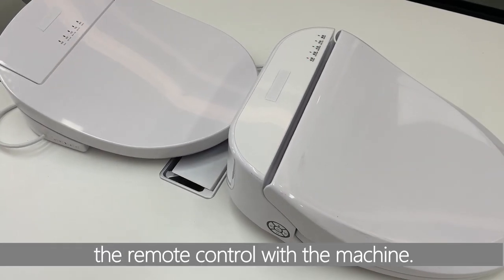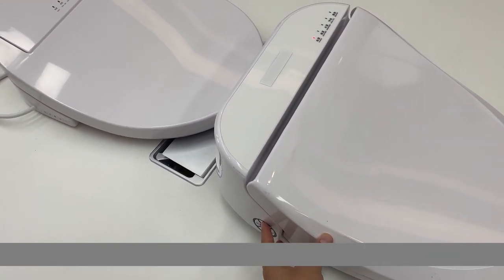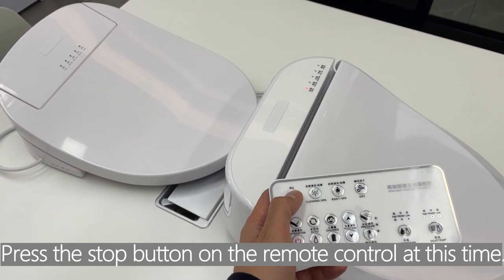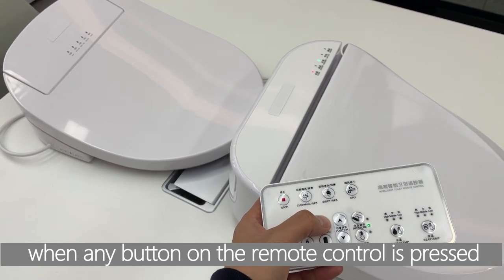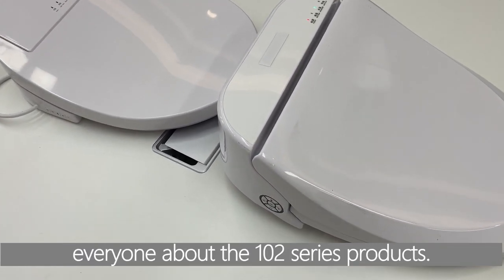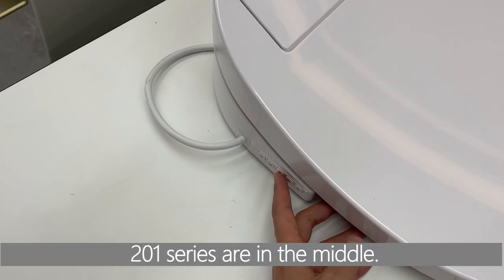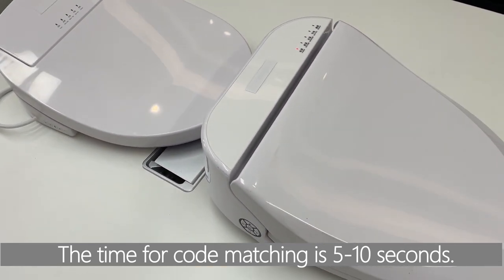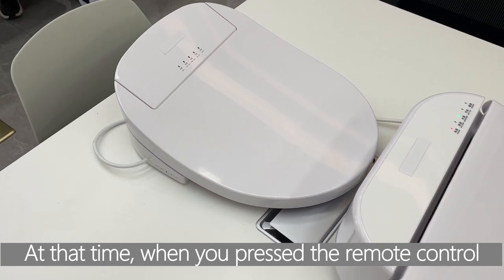ZMJH Remote Control Pairing Tutorial，ZMA102S-W ZMA201S.heated bidet toilet seat.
We will demonstrate the tutorial of how to reconnect ZMJH product to the smart toilet seat when the remote controller cannot connect. We will release coupons and hold giveaways from time to time.